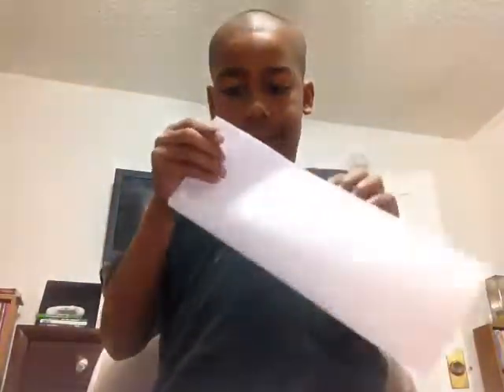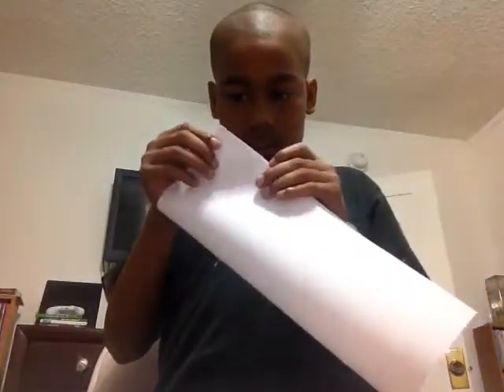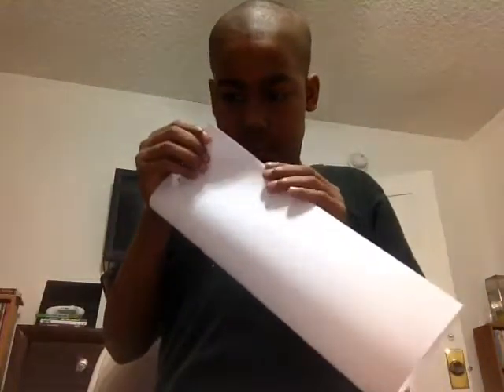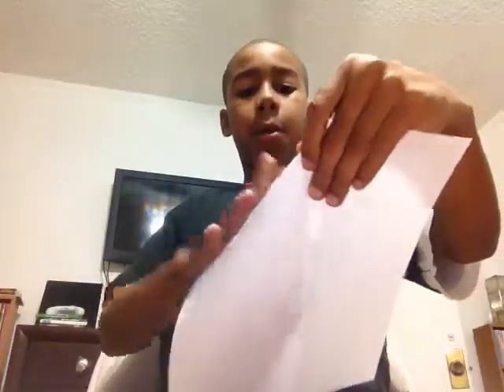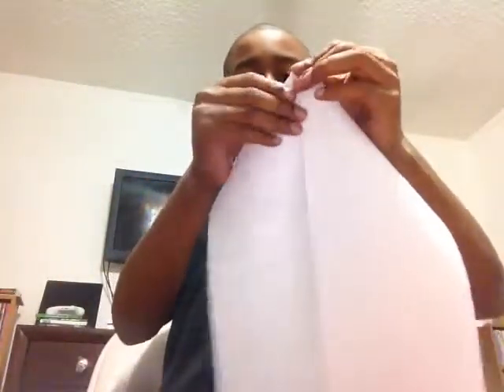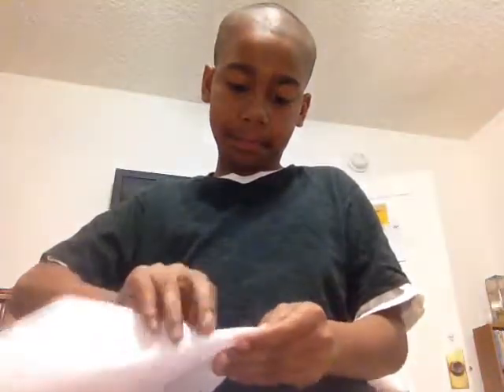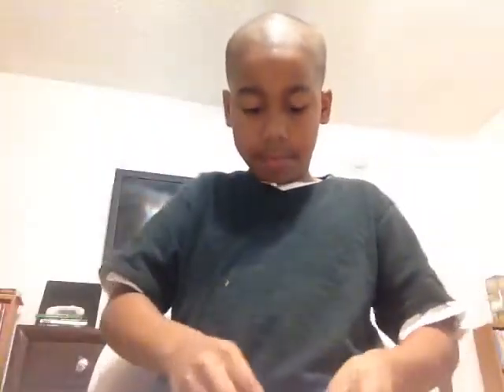How to make a paper air plane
It cinda sucks